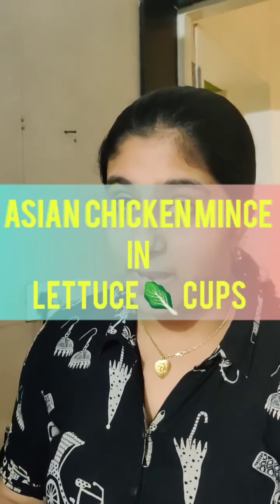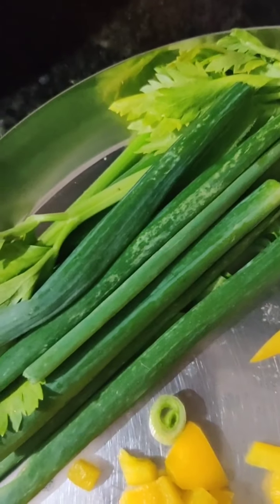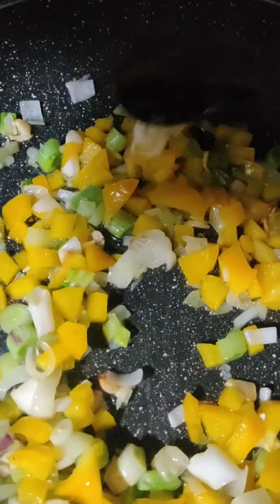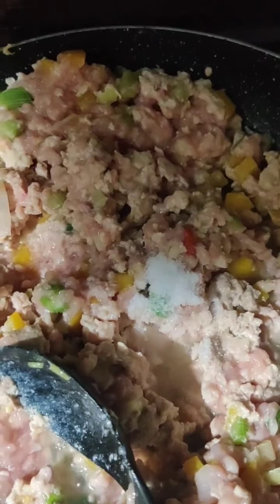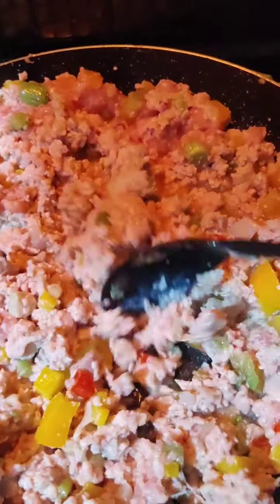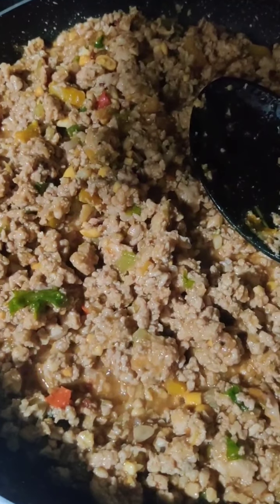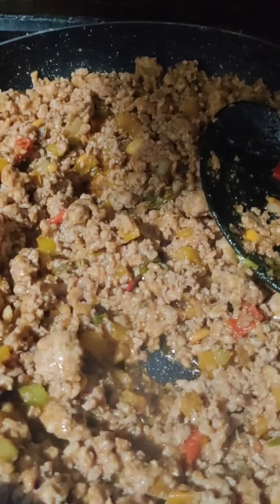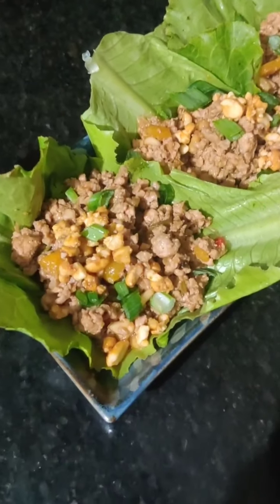ASIAN CHICKEN MINCE IN LETTUCE CUPS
A light, flavorful and healthy dish. it's a super tasty dish. Perfect as a starter, salad or side dish.

INGREDIENTS
Chicken mince-1 kg
Lettuce
Garlic chopped-6-8
Celery -1 small stem
Thai red chilli-2-3
green red chilli-2-3
white of spring Onion-2-3 chopped
2 cheeks of red bell pepper-chopped
Garlic powder
Crushed peanuts-3-4 tblsp

SAUCES
soya sauce-2-3 tblsp
Worcestershire sauce-2-3 TBLSP
Vinegar-1 tblsp
Sweet chilli sauce-2 tblsp
red chilli sauce-1 tblsp
Honey-1 tblsp
Peanut butter-1 tblsp
tomato sauce-1 tblsp

MUSIC CREDITS